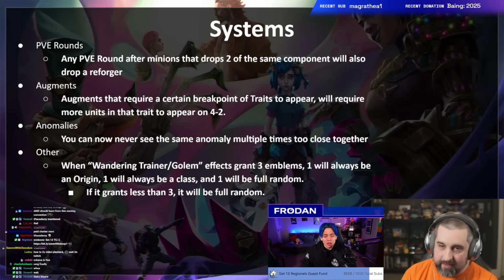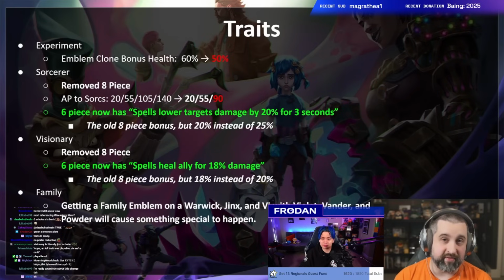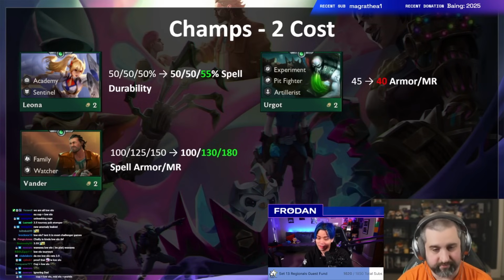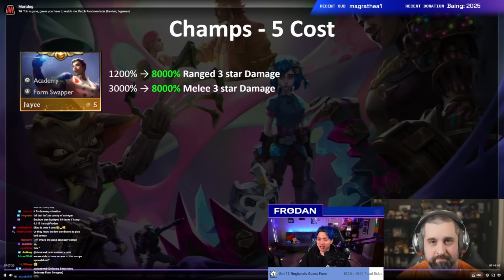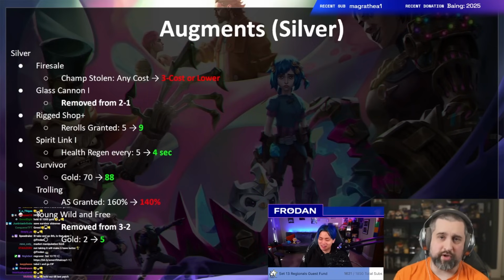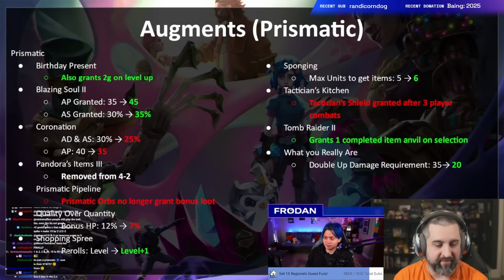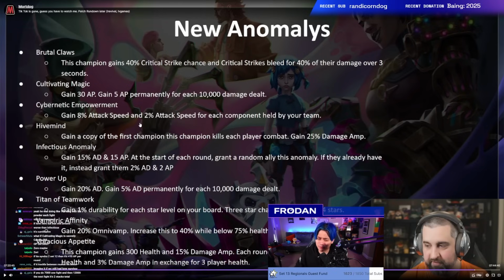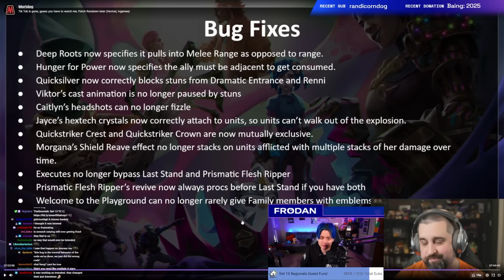Frodan Reacts to the 13.4 Patch Notes Rundown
Frodan Gives His Thoughts and Comments on the 13.4 Patch by @mortdog

Frodan Guides:  @FrodanVODs@FrodanTV
Frodan Vods:   @FrodanVODs

Timestamps:
00:00 Patch 13.4 Rundown
00:59 Systems
07:35 Traits
12:55 Champions
28:12 Items
30:12 Augments
43:38 Anomalies
53:00 Bug Fixes